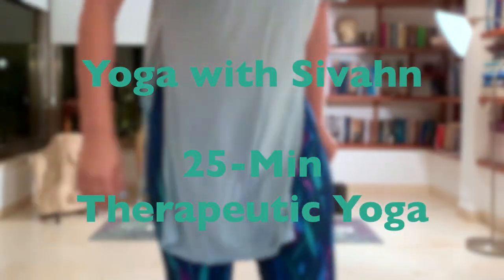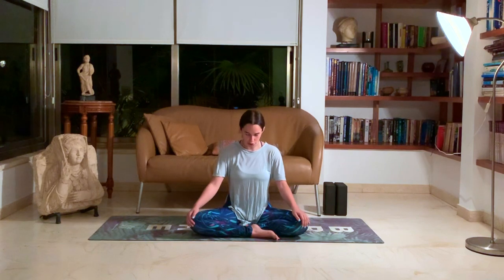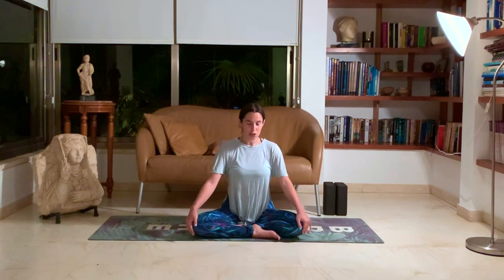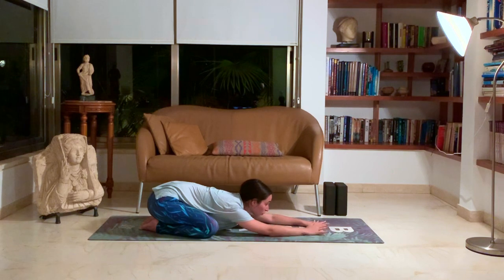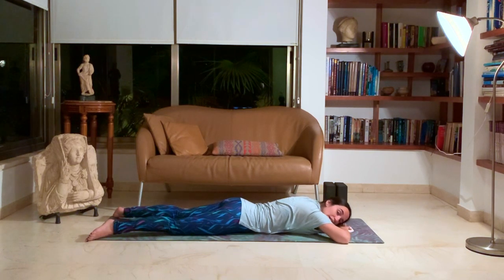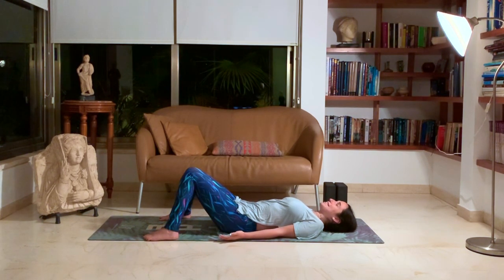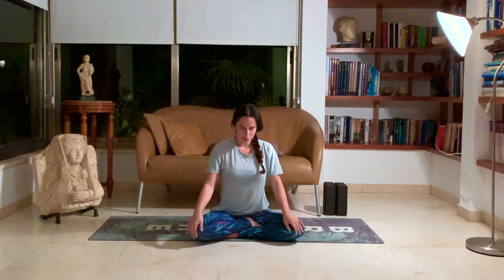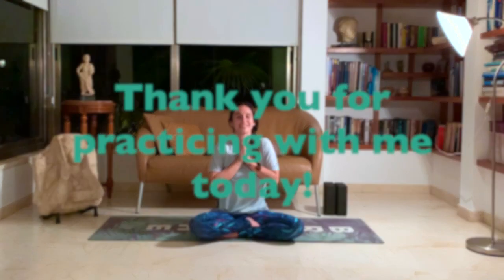Refresh & Relax | Yoga with Sivahn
25-Min Therapeutic Yoga Class

Come learn how to practice the Outer Vayus (breath technique methods to clear out and refresh your outer gates) and then go through some postures to leave the class relaxed and refreshed!

We start with a little breath-work and centering --- go through the 5 Outer Vayus --- flow through some relaxing postures --- and finish off with a beautiful joint Savasana.

Music @ItamarBell
Clothes
Shirt @Aloyoga
Legggings @Rootyogawear